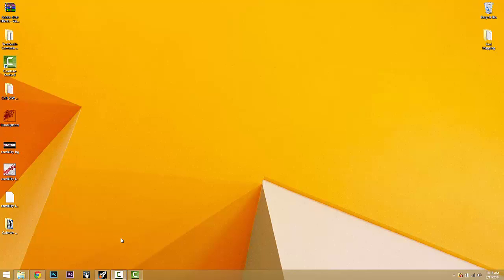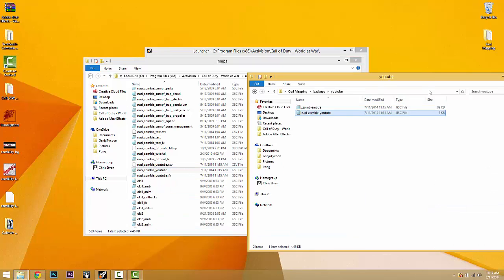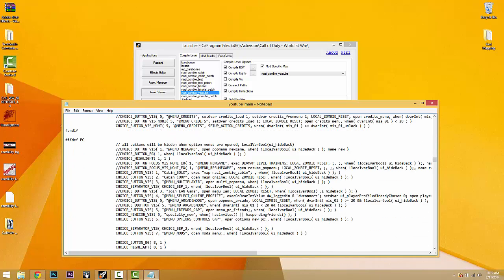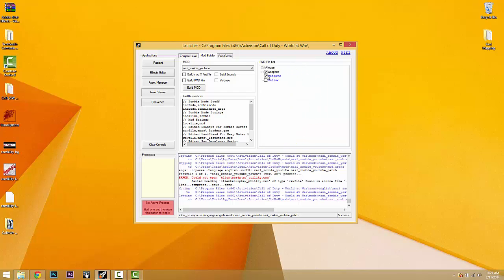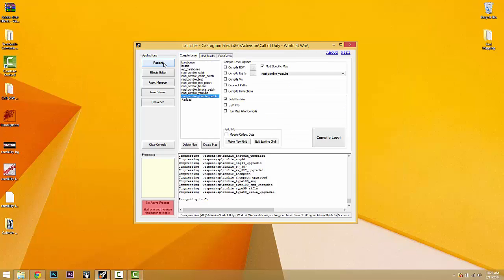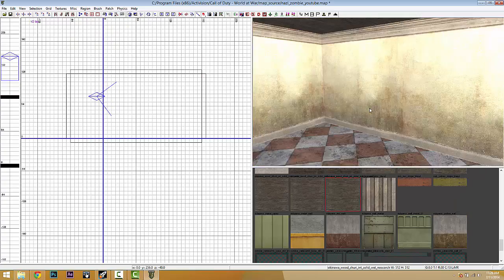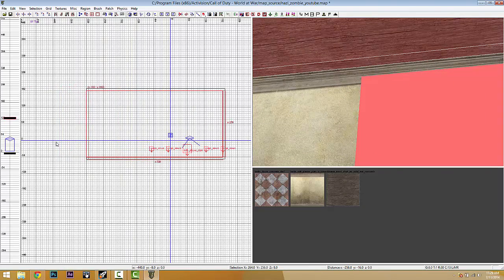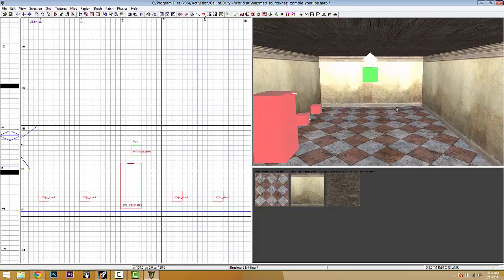Zombie Mapping Tutorial: Compiling and Building Your Map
◢OPEN UP◣

(Read Entire Description! This is Important!)
Welcome, I am Zombilify and my channel is about anything Zombies! Call of Duty Custom Zombies is what I play most and I accept all Submissions to play YOUR maps! Also, I make a few maps here and there and make tutorial videos too!

▼DOWNLOAD LINKS▼

▶Add this under the '// Mod Strings' in the mod builder◀
menufile,ui/MAPNAME_main.menu

▶Call of Duty World at War Root File Location◀
(C:) \ Program Files (x86) \ Activitsion \ Call of Duty - World aw War

▶Social◀
◁REQUEST A MAP TO BE PLAYED!◁
Send me the link of the map and i'll try my hardest to look at everyone's submissions!

Soon I'll be making a twitch account so you guys can watch me play custom maps live!